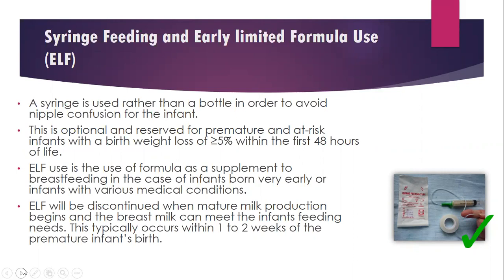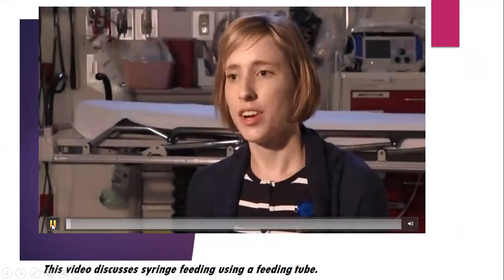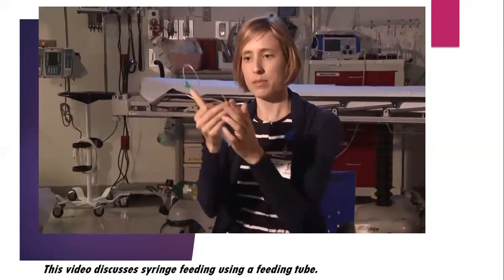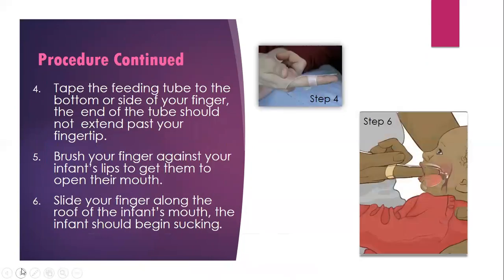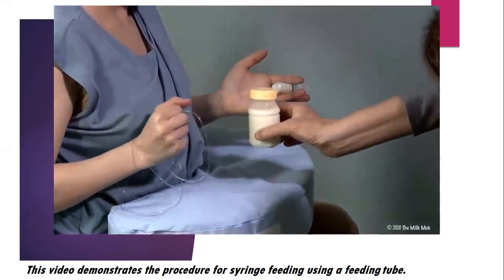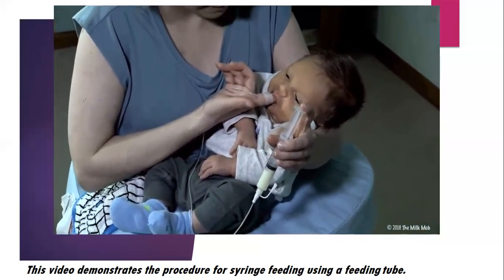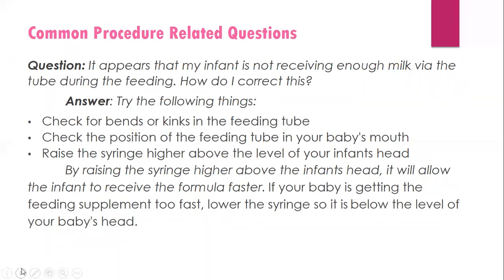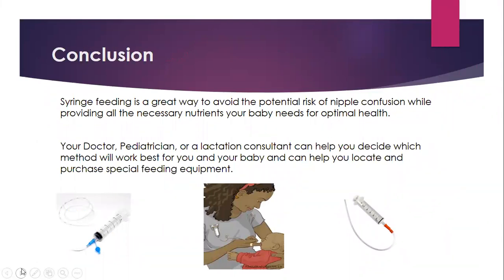Lecture 7_Syringe feeding